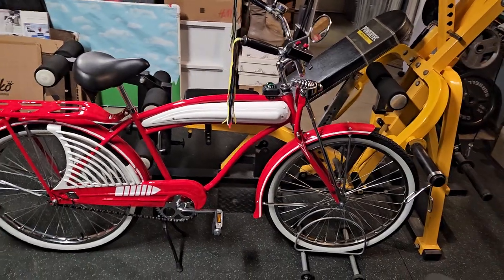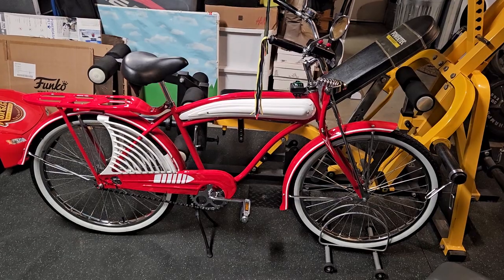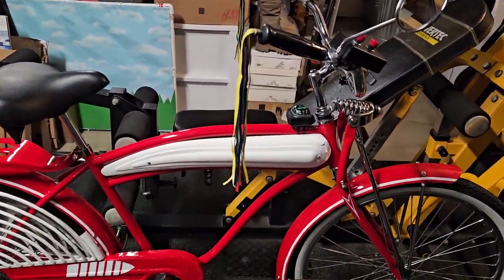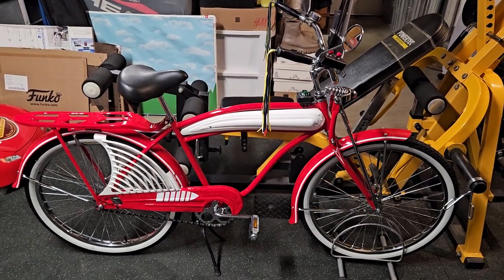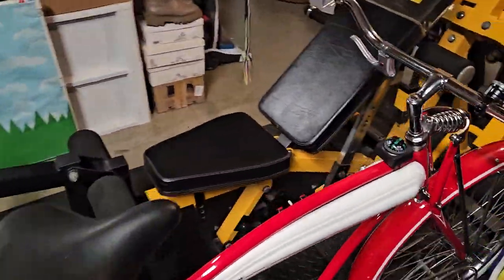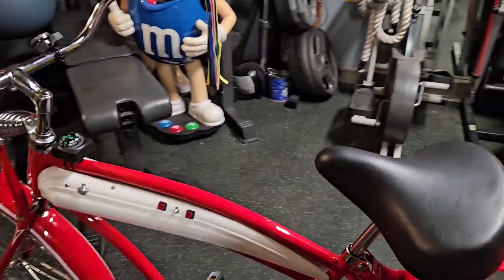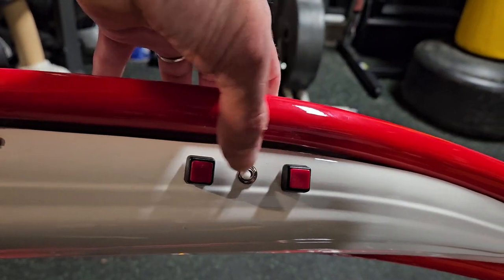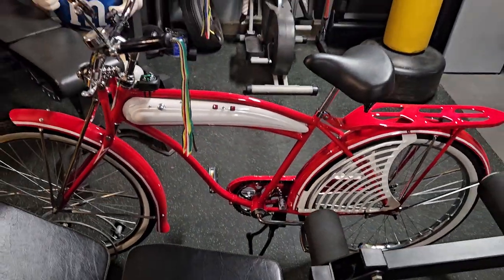FAMOUS 80's MOVIE BIKE BUILD UPDATE! MOVIE PROPS and MORE! | Galluccio Collectibles